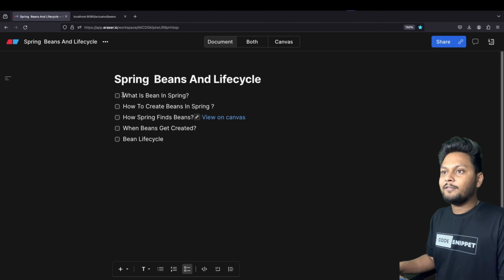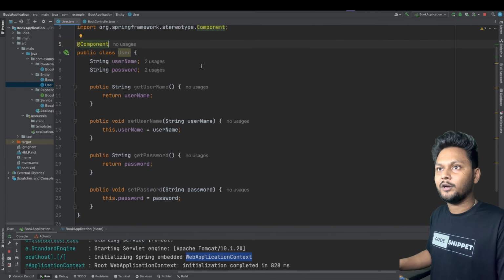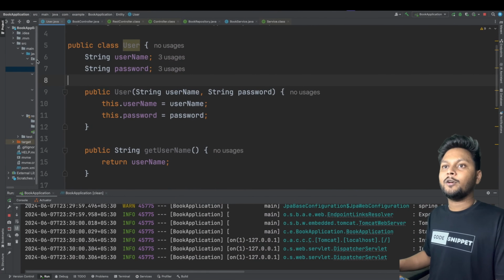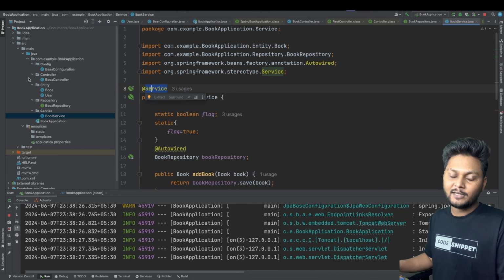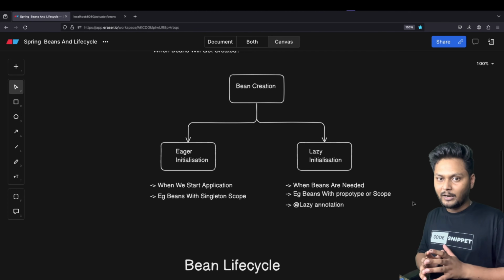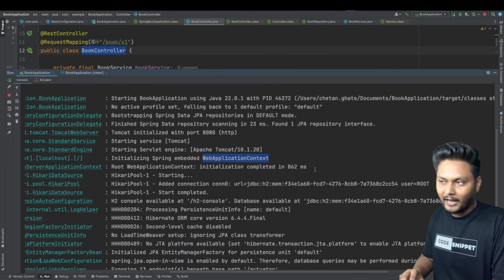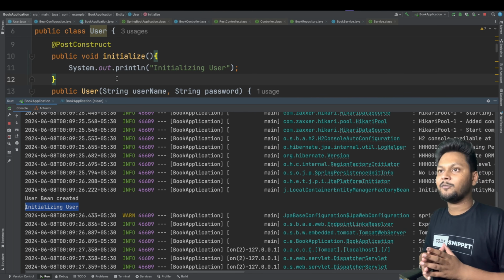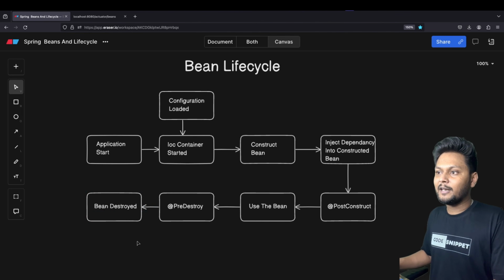Understanding Spring Bean and Bean Lifecycle | Spring Framework Tutorial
In this video, we dive deep into the concept of Spring Beans and their lifecycle within the Spring Framework. Whether you are a beginner or looking to brush up your knowledge, this tutorial will guide you through the essential aspects of Spring Beans, including their creation, initialization, and destruction.